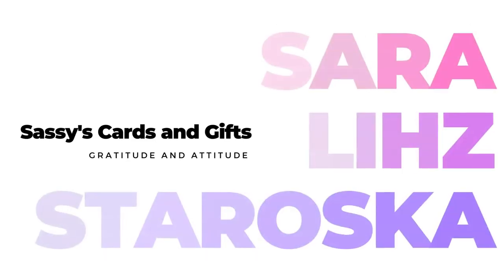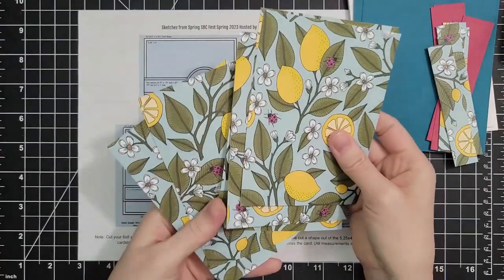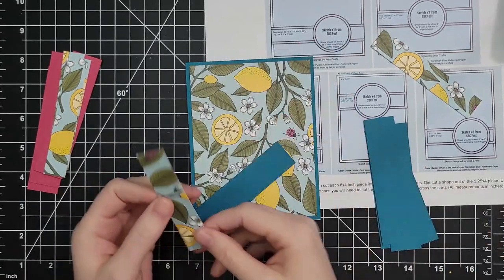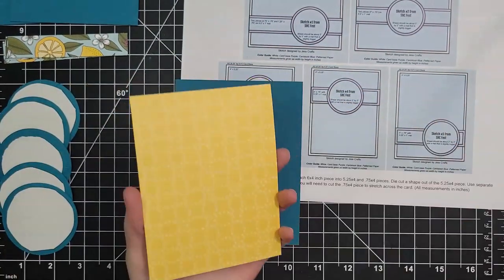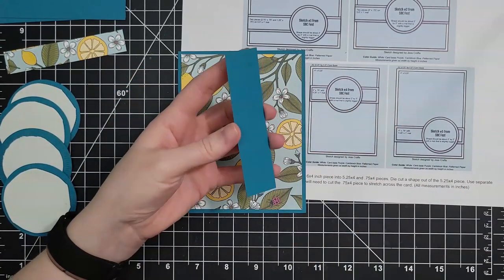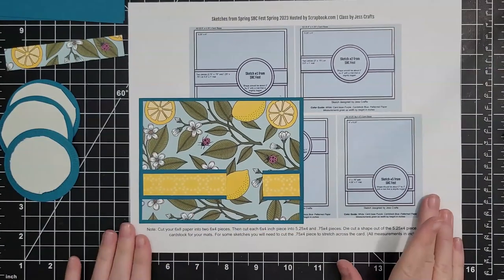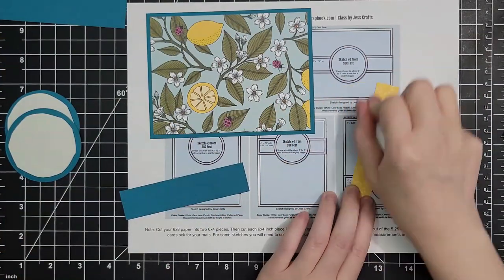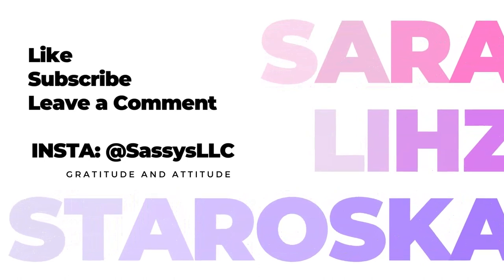How to Get Out of A Creative Rut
I've been struggling lately to feel creative, but I'm determined to work through it. Creativity is, after, a muscle, even if it's a theoretical one.

   Search for Jess Crafts to download her PDF

• 1mm Thick White Craft Foam Roll
[ Amazon US ]
• 1mm Black EVA Foam Sheets
[ Amazon US ]
• White Foam Squares Mix 1MM Adhesive | Spellbinders Paper Arts
• 1.75" EK Success Circle Punch
[ Amazon US ]

ADHESIVES
• Bearly Art Glue
• Nuvo, Deluxe Adhesive
• Beacon, 3 in 1 Advanced Craft Glue
——— 1 Pack
——— 2 Pack BETTER VALUE

EVERYDAY  TOOLS
• Accent Opaque 120 lb Cardstock
• Gemini Jr. Double Sided Cutting Plates CHEAPEST I’VE FOUND!
• Altenew, Scoring Board (Yup. I have both.)
• Misti Stamping Tool (If you only get one, get this one.)
• Gemini Jr. Electronic Die Cutting Machine